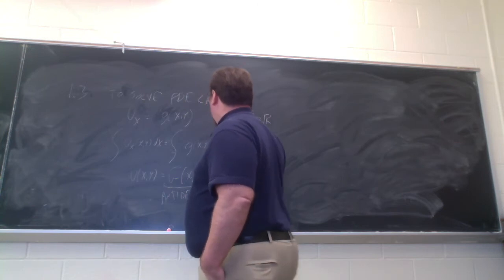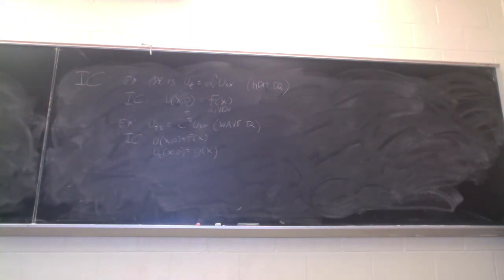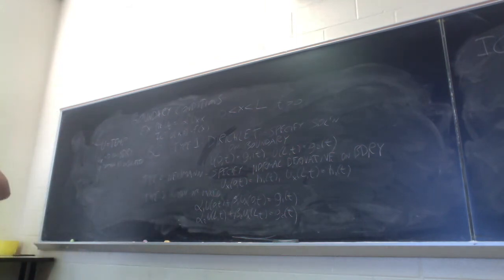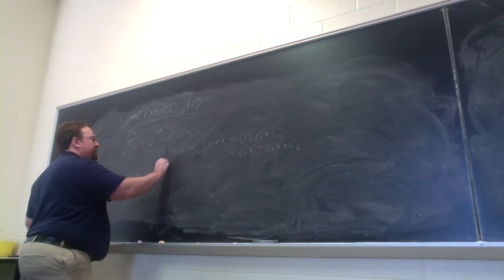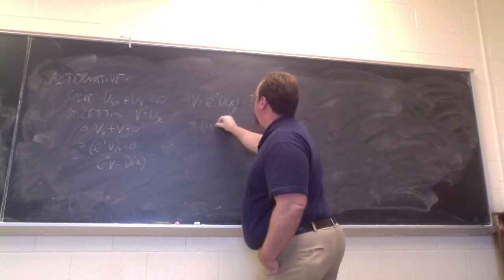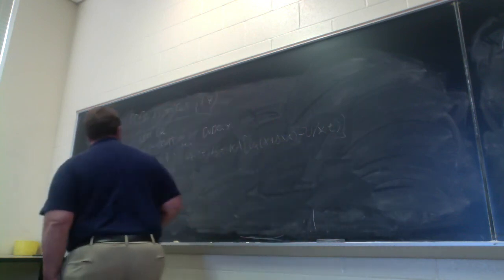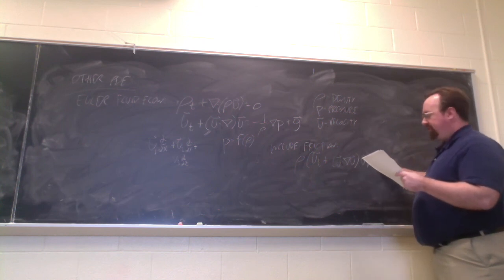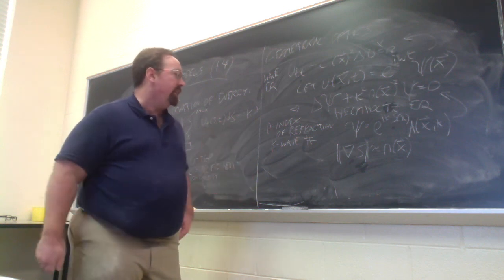MAT 606 USM 01-25-2016